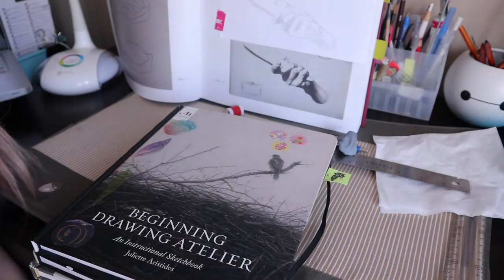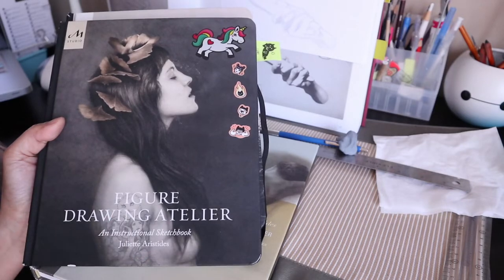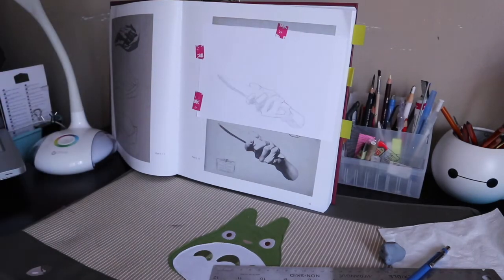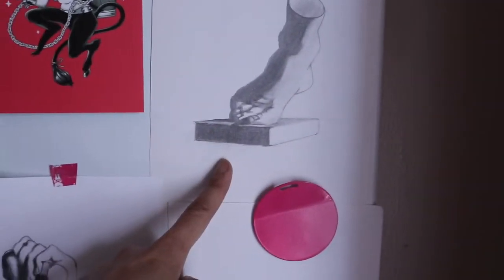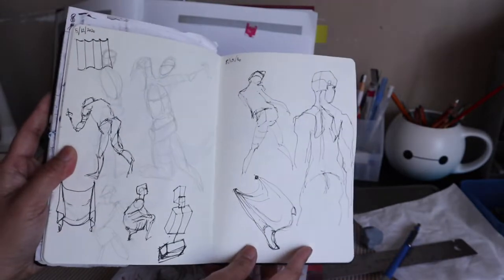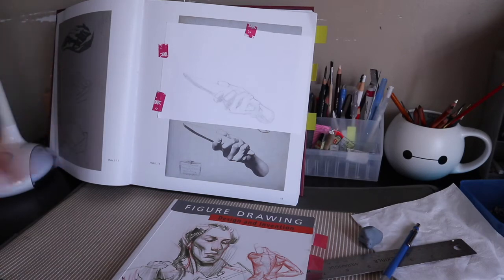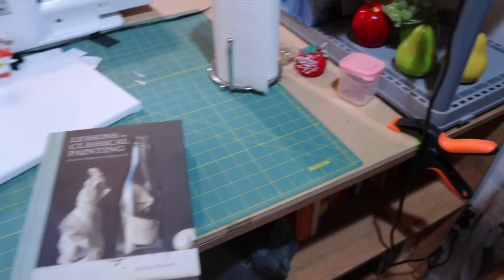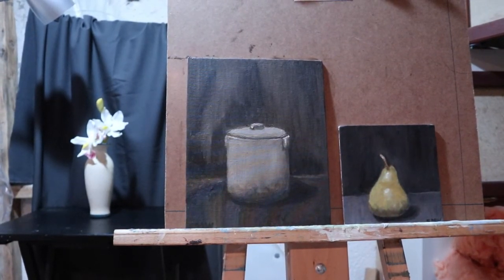How I'm doing Atelier Style/Classical Training at home (Drawing and Oil Painting)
Hello, everyone! Today, I am sharing how I am doing the classical atelier method of art training on my own:)

Other books:
Michael Hampton's "Figure Drawing: Design and Invention"
Harold Speed's Oil Painting Techniques And Materials
Juliette Aristides's Lessons in Classical Painting

Videos:
Jon deMartin's "How To Paint: The Grisaille Method"